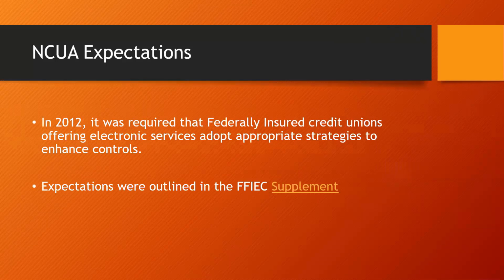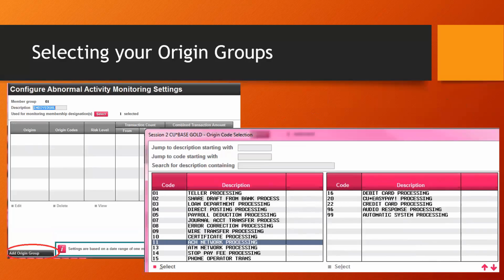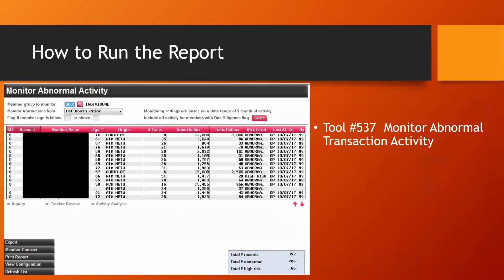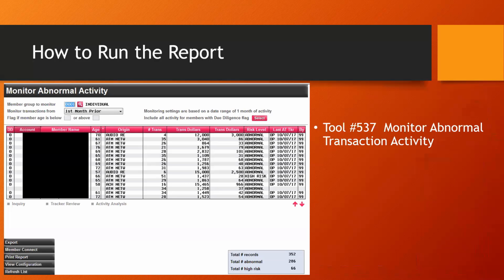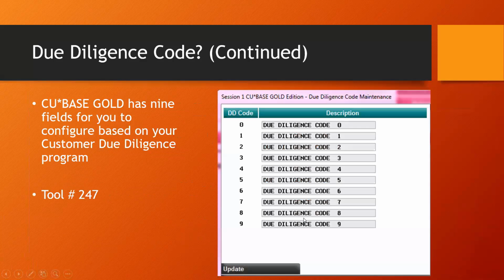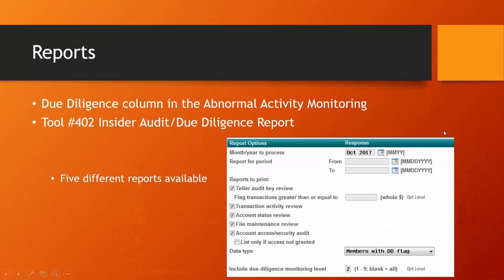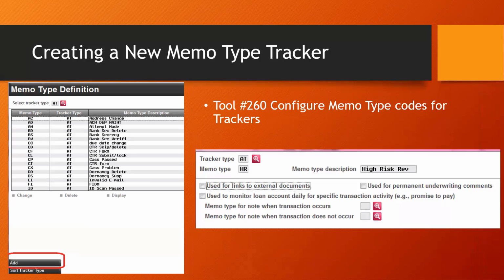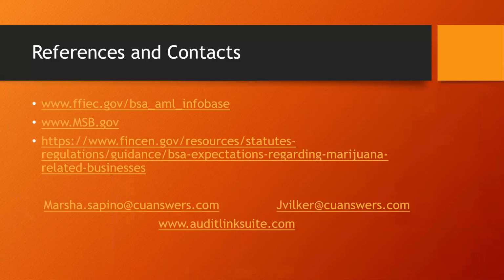Abnormal Activity Monitoring